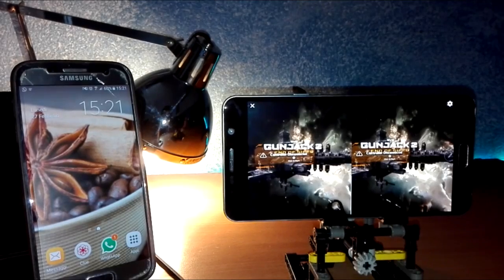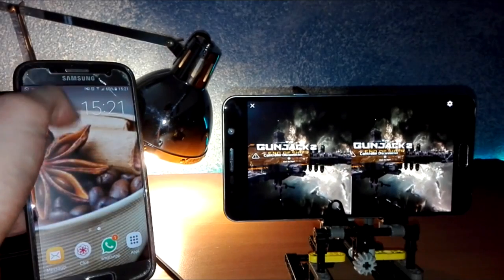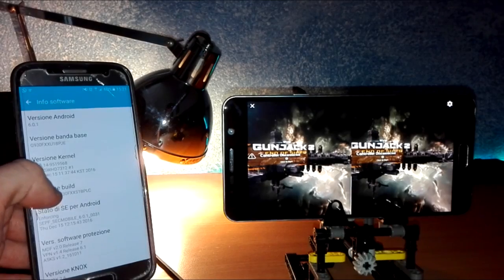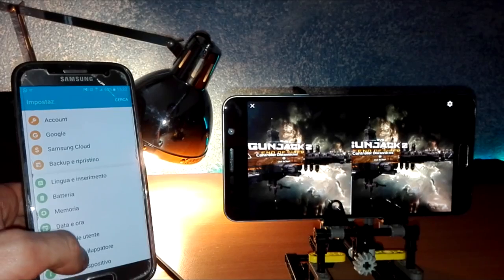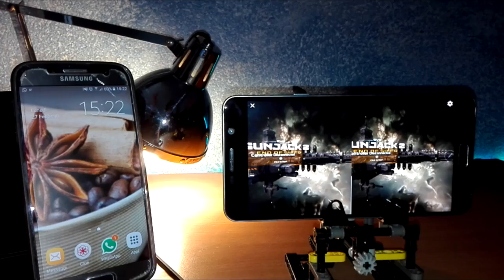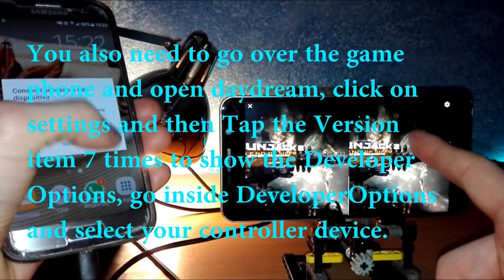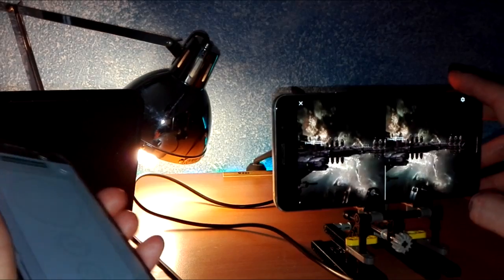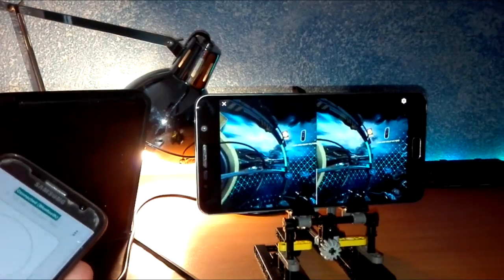Turn your Google Cardboard into daydream!! How to use android phone as a controller!! | Ale TECH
(IT'S AN OLD GUIDE, MIGHT NOT WORK ANYMORE)

MY EQUIPMENT:
HP Omen
Keyboard Calibur
Mouse MX Master2

Canon 6d
Lens 24 - 105mm
Lens 50mm
Galaxy note 8

Turn the Google Cardboard into Oculus Rift guys, I hope that this video will be helpfull

MY EQUIPMENT:
HP Omen
Keyboard Calibur
Mouse MX Master2

Canon 6d
Lens 24 - 105mm
Lens 50mm
Galaxy note 8